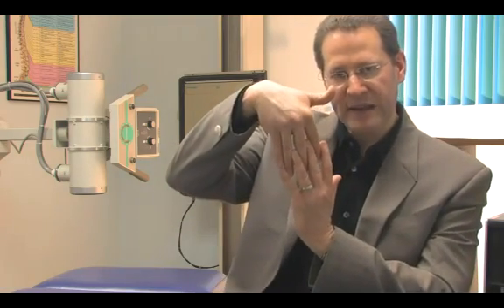How to Take Care of a Herniated Disc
How to Take Care of a Herniated Disc. Part of the series: Spinal Disc Herniation & Sciatica. To take care of a herniated disc, correct the alignment of your spine with chiropractic adjustments to relieve stress on the disc. Avoid sitting to care for a herniated disc with help from a chiropractor in this free video on spinal disc herniation and sciatica.